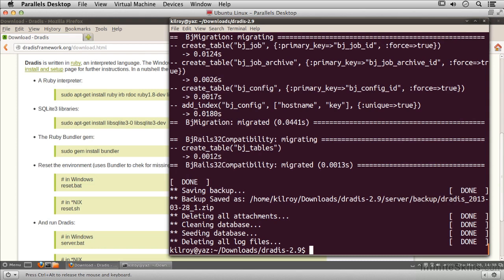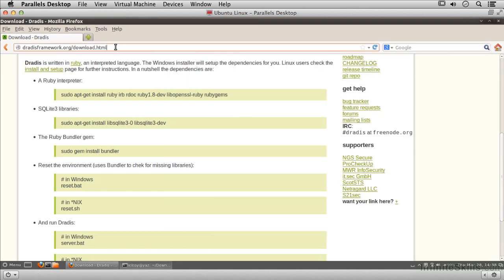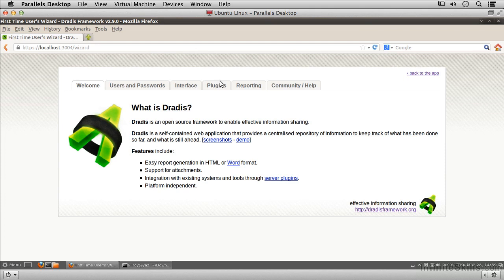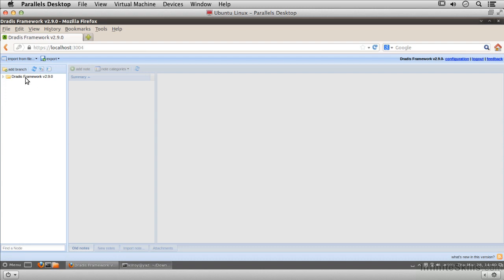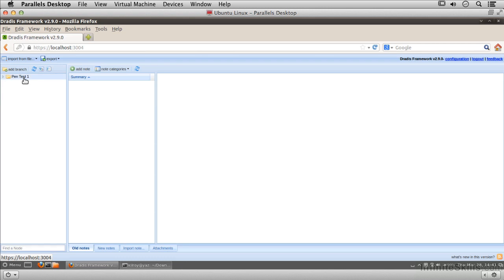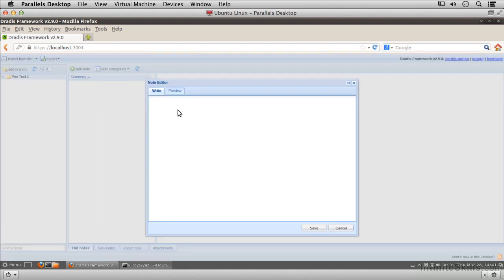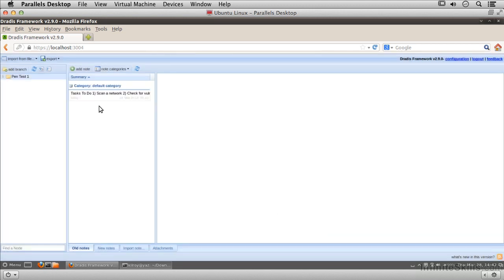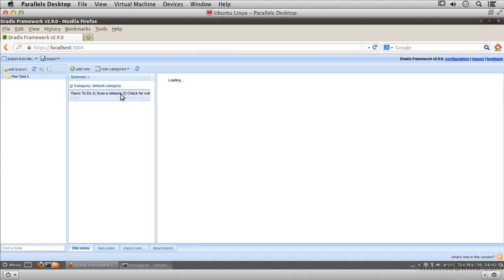02 03 Hacking and Penetration - Using Notes With Dradis